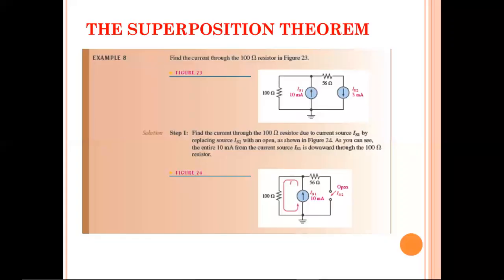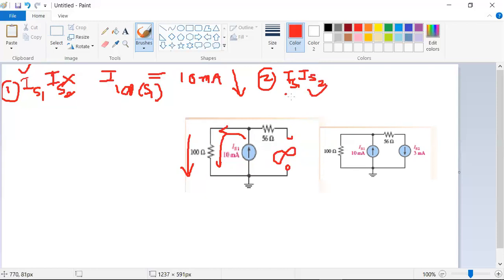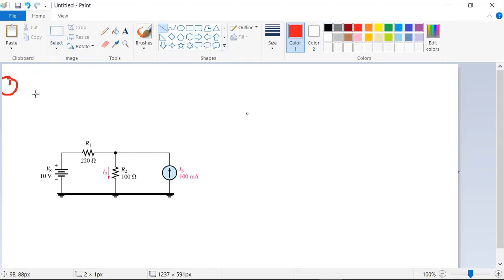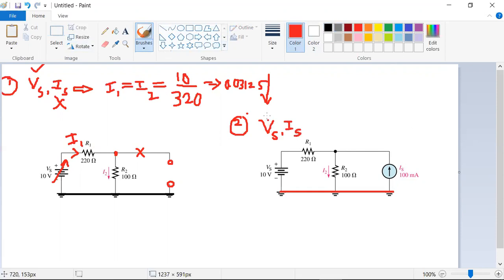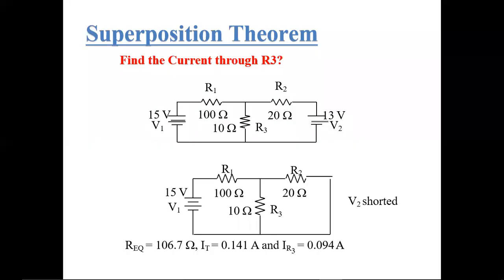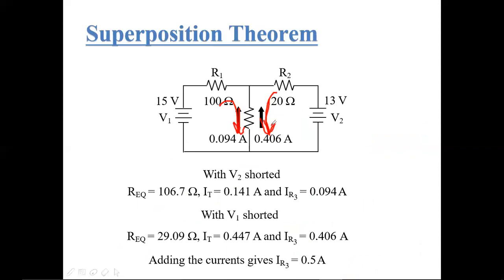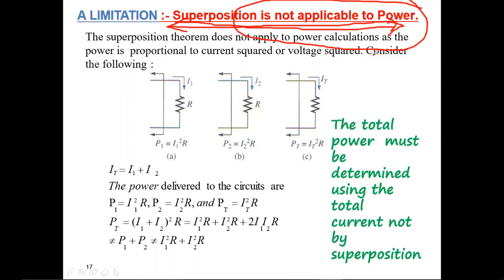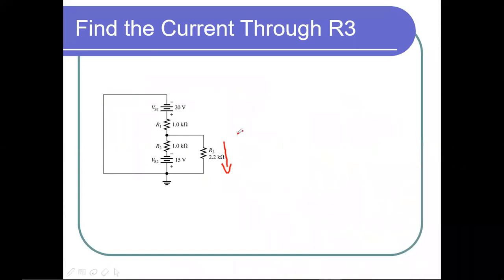Problems on Superposition Theorem || Electrical Circuits || By T. Pavan Kumar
* DC Electrical Circuits *
Chapter # 2
DC Network Theorems